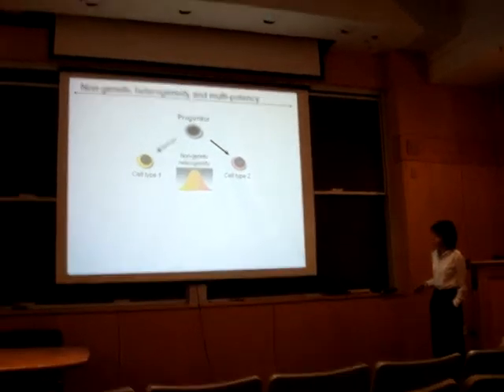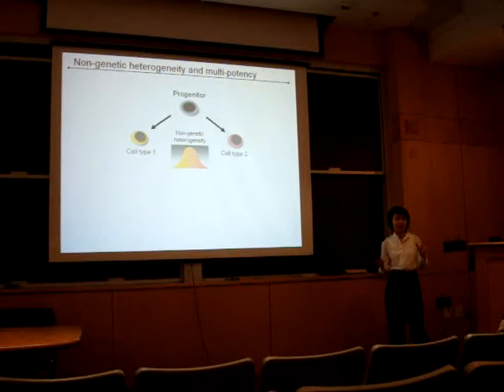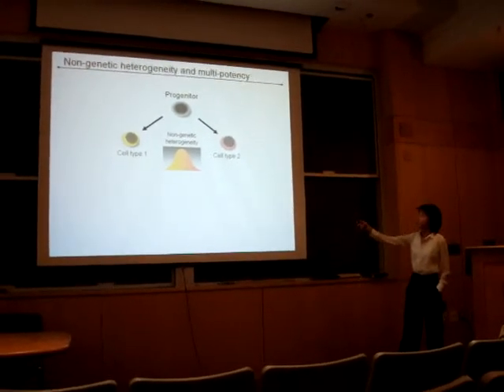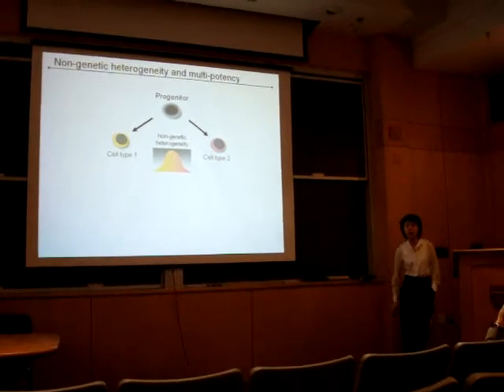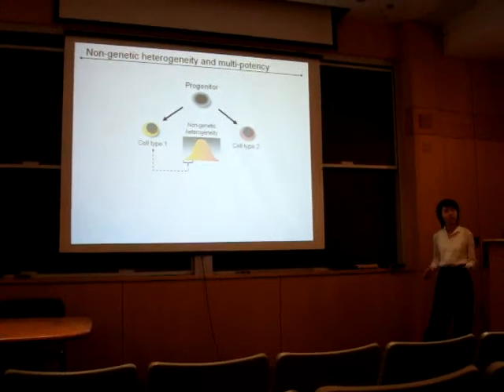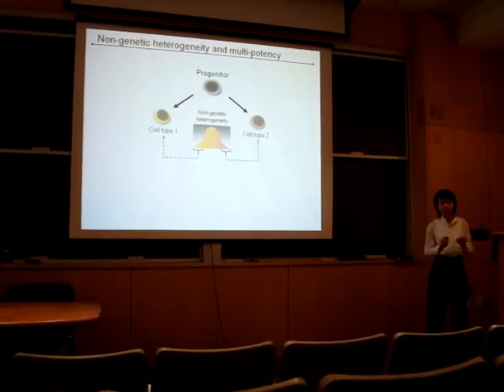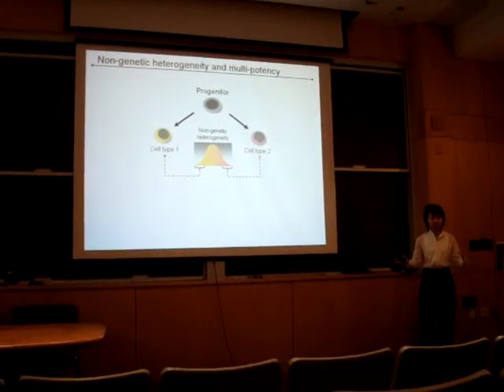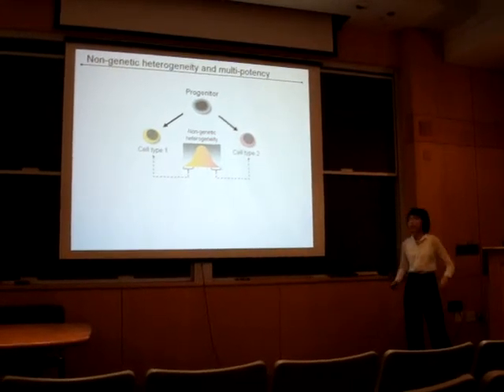hannah's thesis defense 03/03/2008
hannah talks about the choices that cells make everyday: how non-genetic heterogeneity helps unify the selective and instructive models of cell fate determination